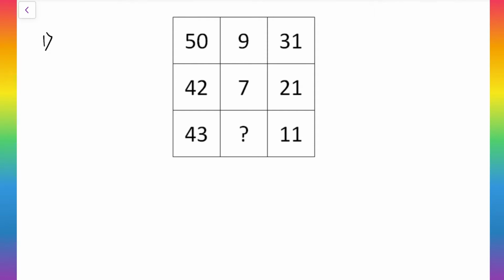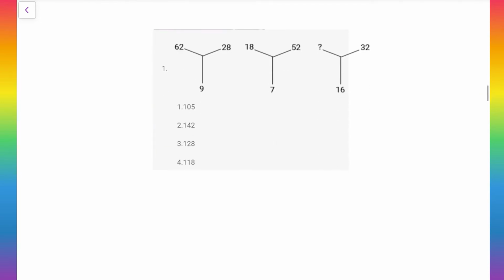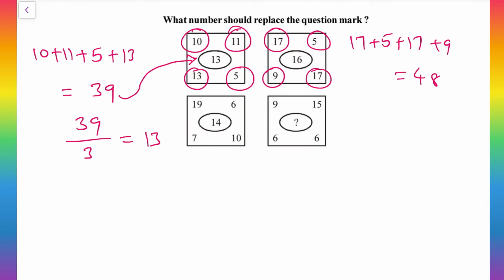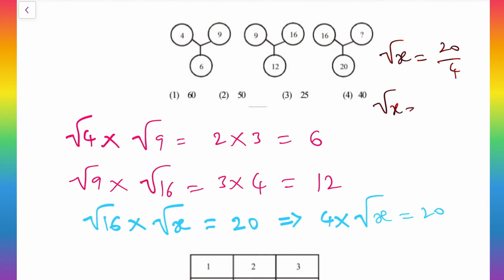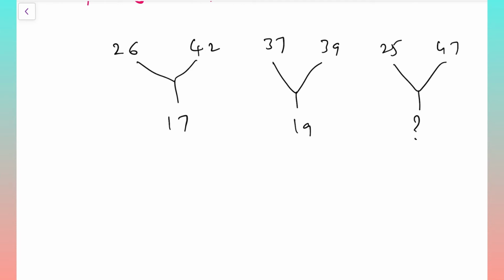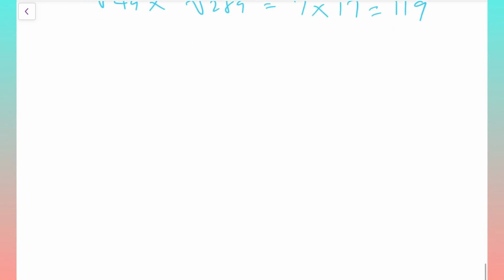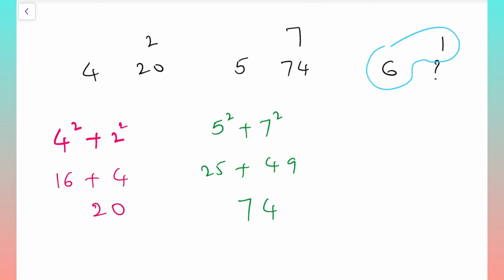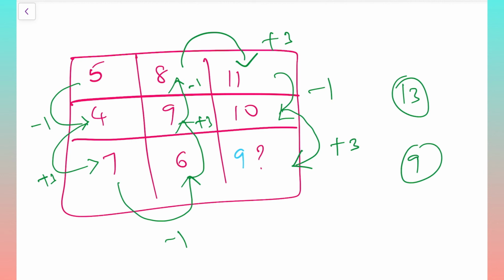Missing Numbers Part 1 || Reasoning & Aptitude